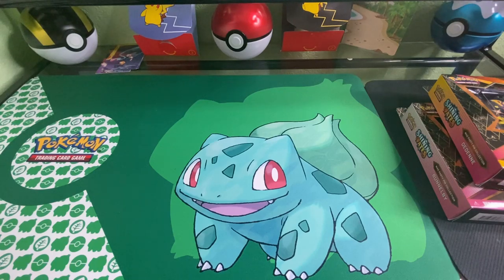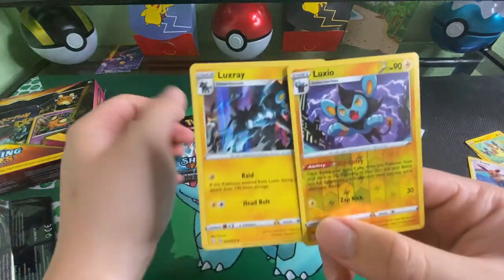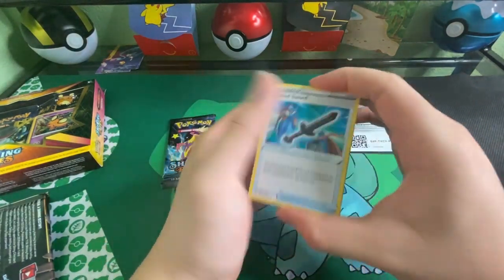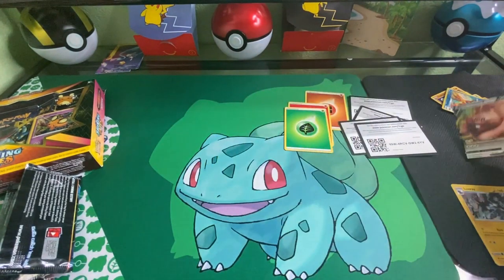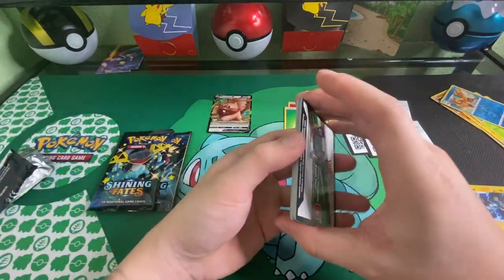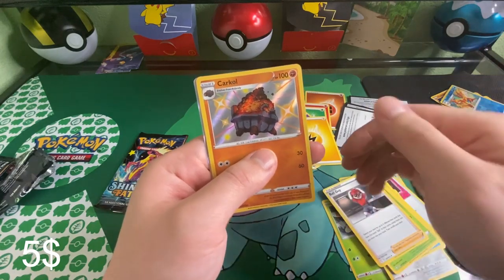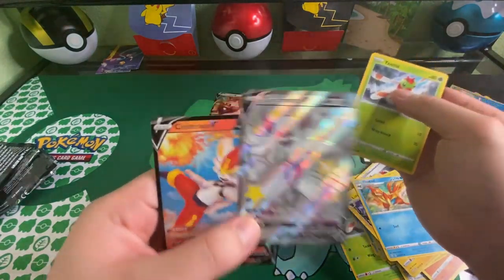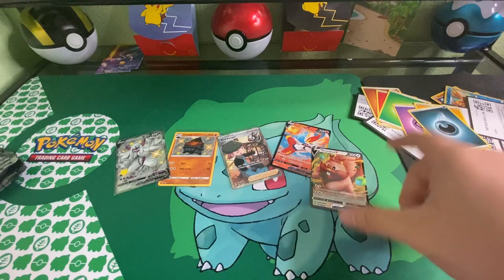Shining Fates Mad Party Pin Collection Opening (4th X)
I am Steven and recently got back into the pokemon wave. I enjoyed pokemon cards as a kid. I can finally afford to buy some now. After a long time of waiting its finally here!!